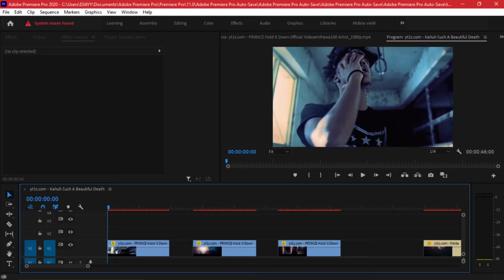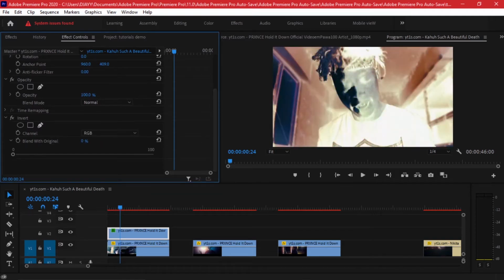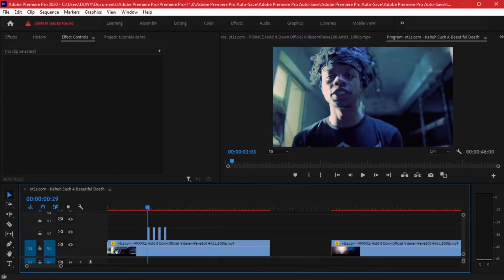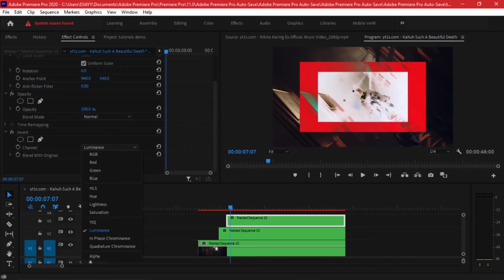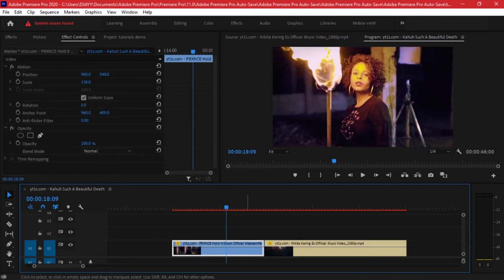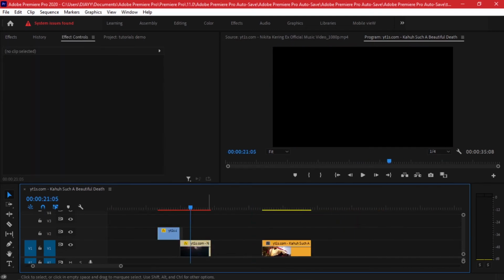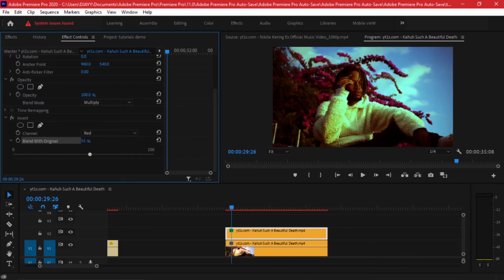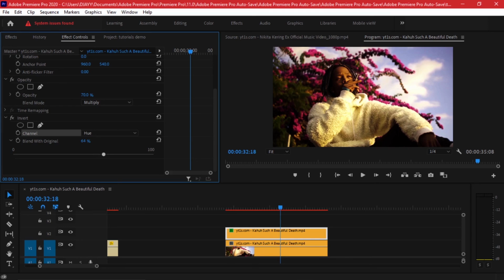How to apply The INVERT effect Uniquely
In this video i show you different ways you can use the INVERT effect as a TRANSITION, as a TRIPPY overlay and also for COLOR GRADING clips

Support me:
►PURCHASE MY PACKS & PRESETS